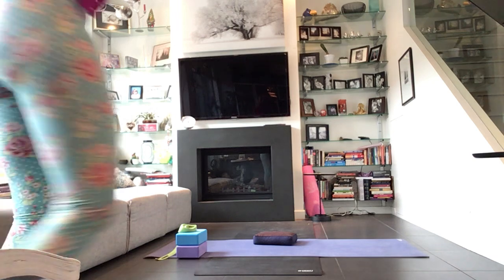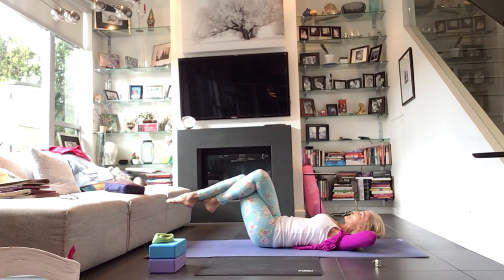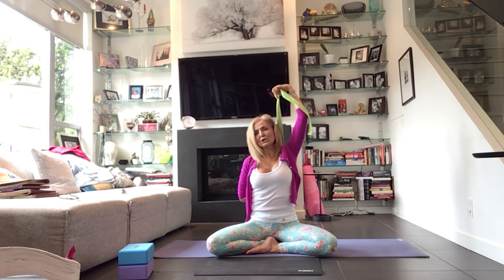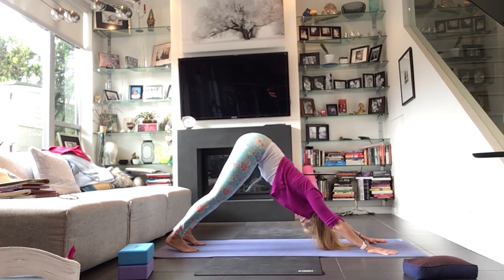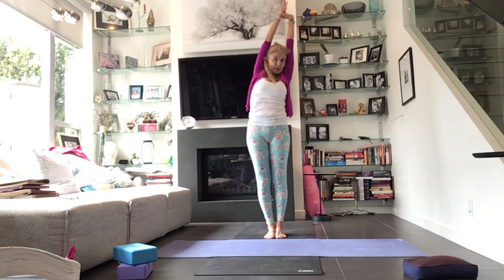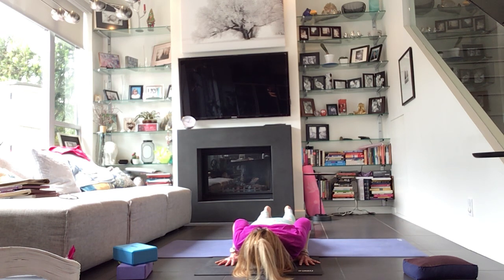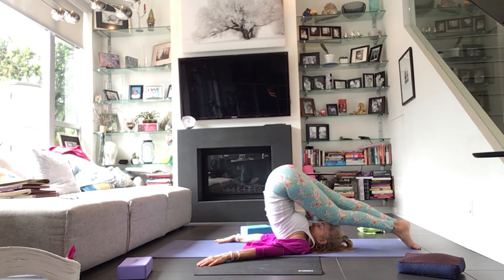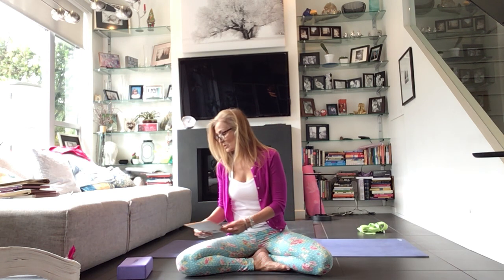Birthday 🎂 Flow (gentle strength & stretch!) - 60 minutes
A nice easy flow that has some strength and lots of stretch! So fun to teach a class on my birthday!  If you missed the live class - here it is!